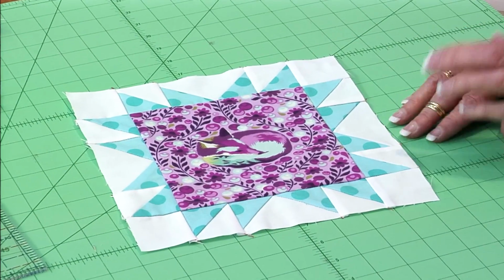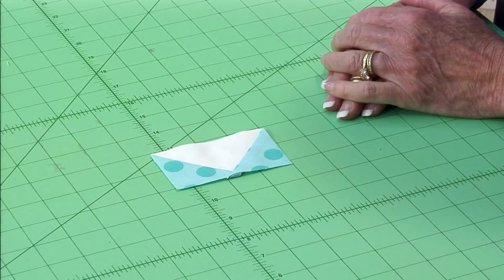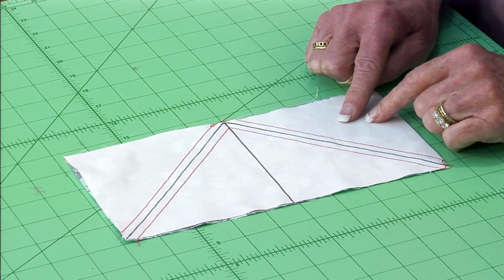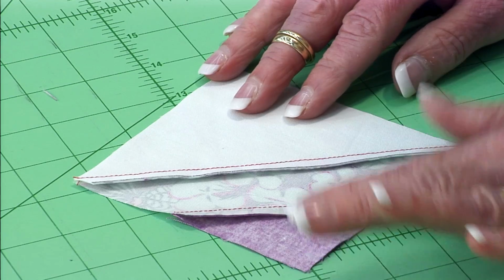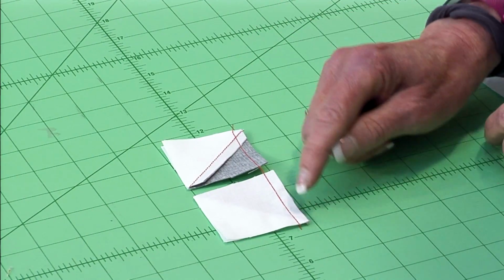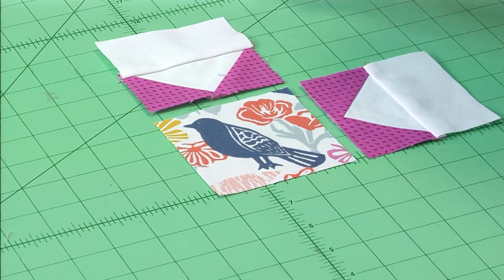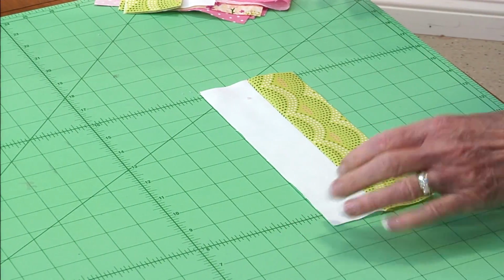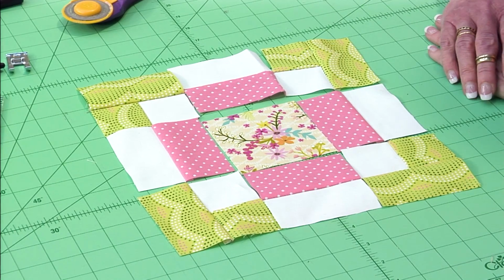Quilt Tribe September "Lesson Nine"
You can find tools and supplies for this pattern on our